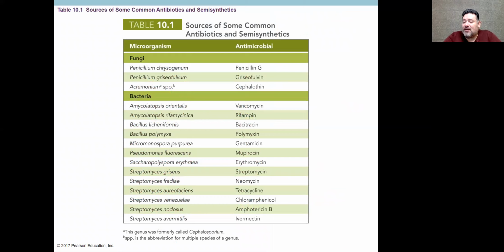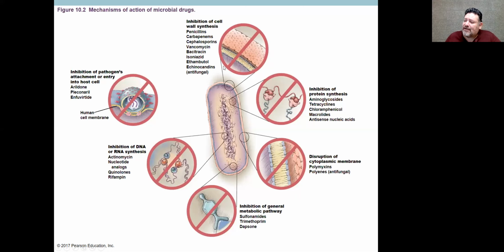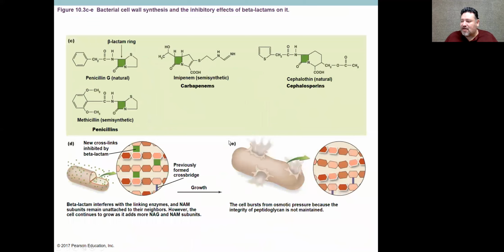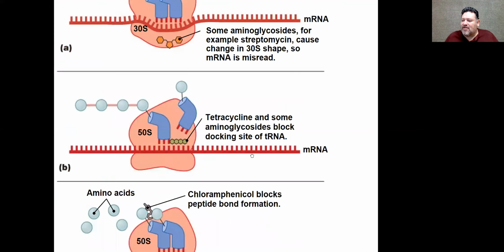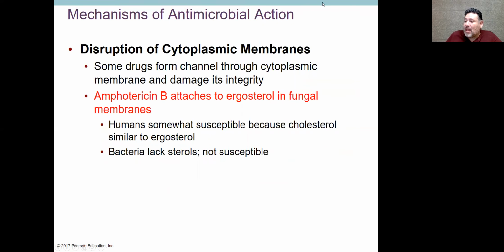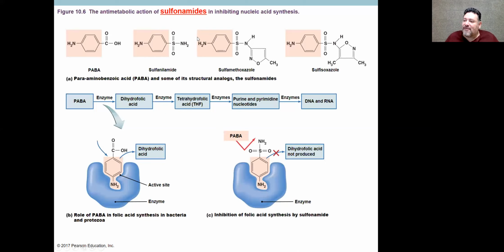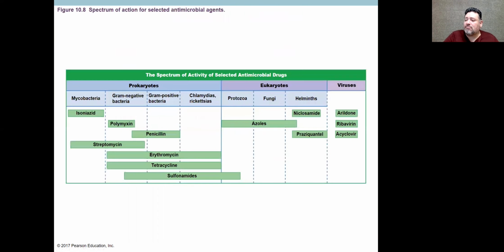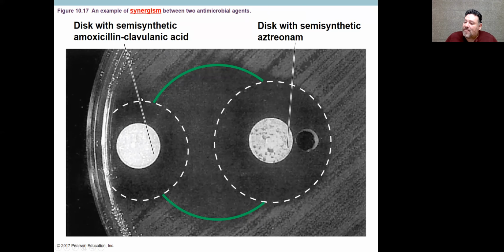zoom 0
Ch. 10